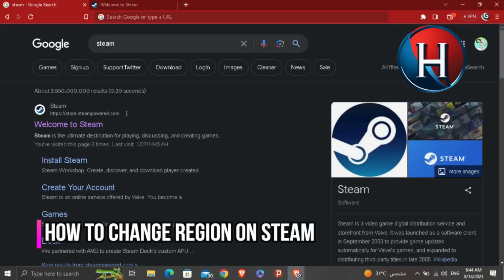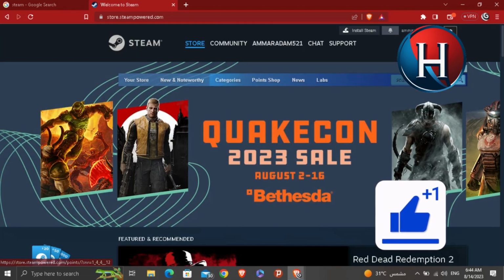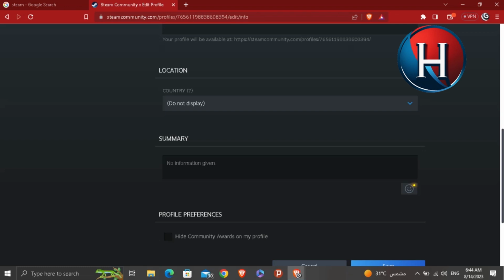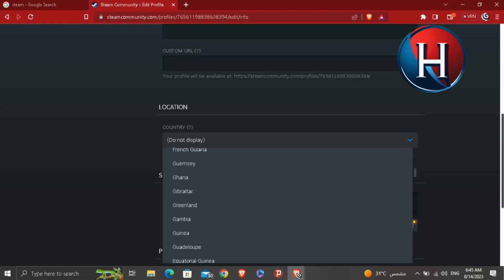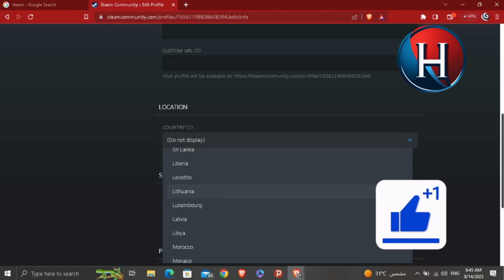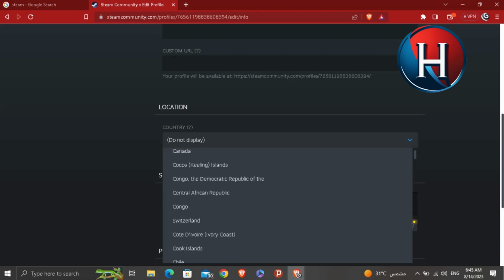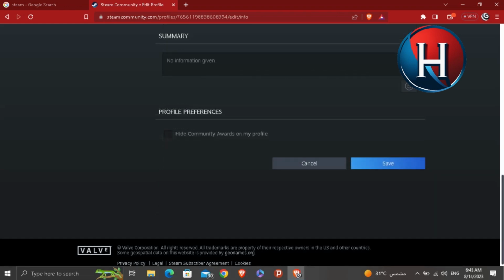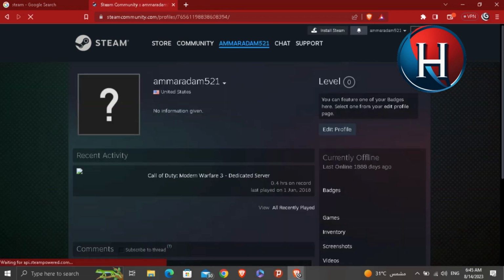How to change region on Steam 2024 (FULL GUIDE)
You'll learn how to change region on steam no vpn and how to change region on steam for free. This works for how to change country on steam and how to change location on steam. Basically, how to change region on steam account. Enjoy!